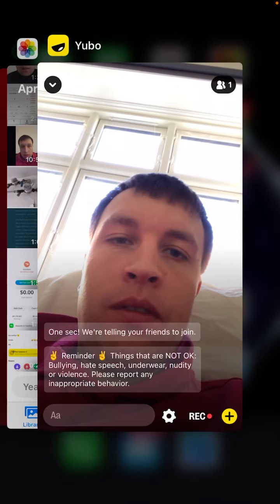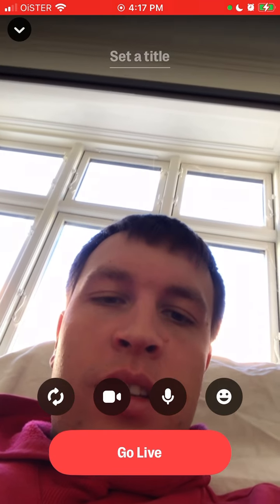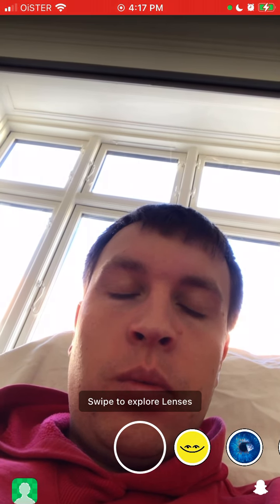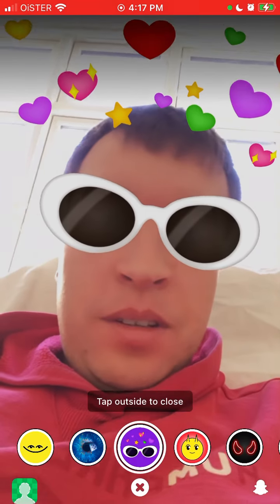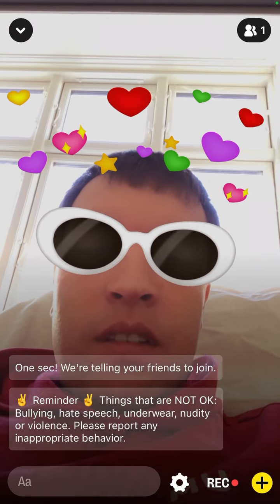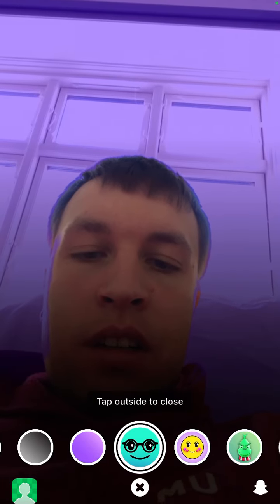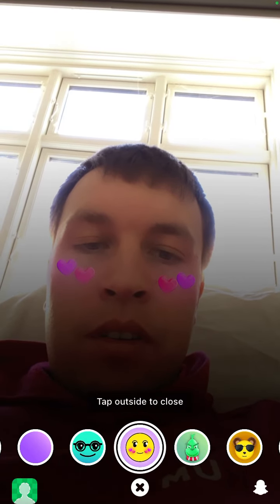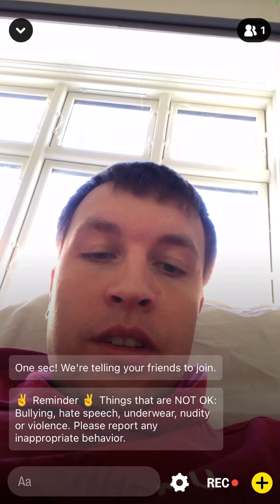How to use SnapChat lenses in Yubo streams?